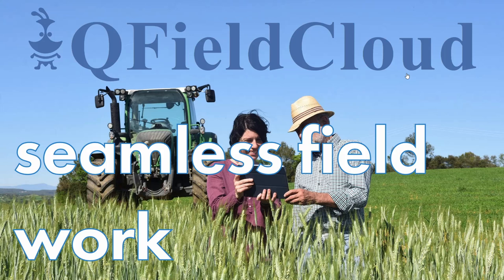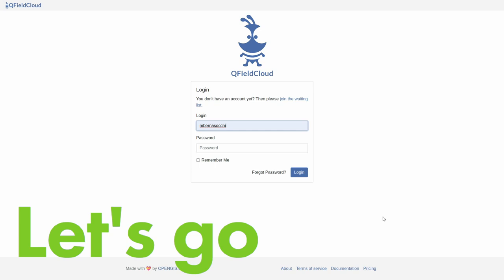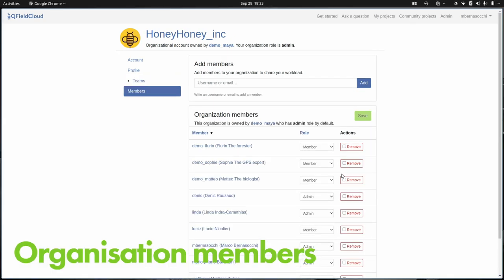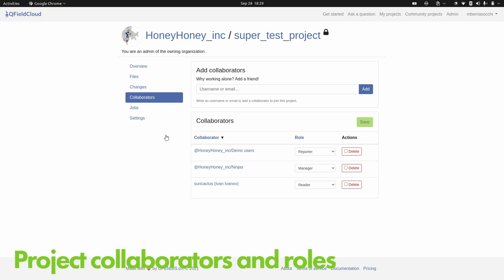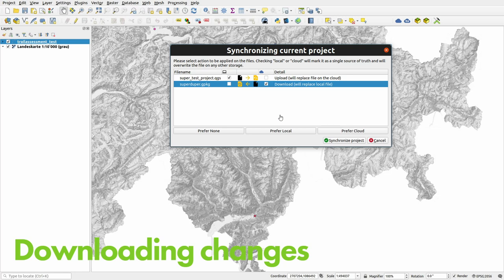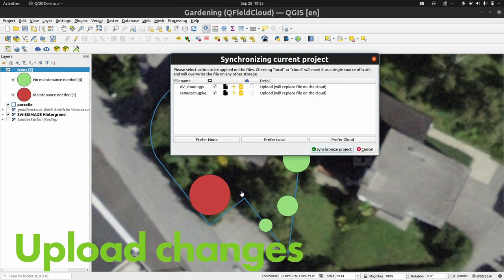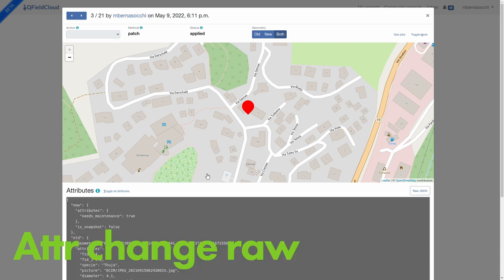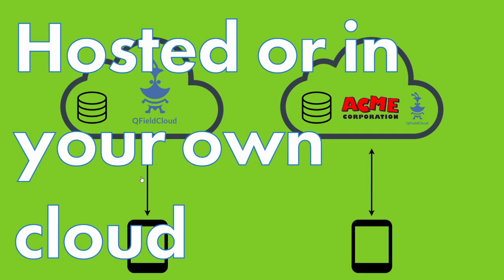FOSS4G 2022 | Seamless fieldwork thanks to QFieldCloud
QFieldCloud's unique technology allows your team to focus on what's important, making sure you efficiently get the best field data possible.

Thanks to the tight integration with the leading GIS fieldwork app QField, your team will be able to start surveying and digitising data in no time.

Discover what QFieldCloud has to offer and how, thanks to seamless integration with your SDI, it can help make your teams' fieldwork sessions pleasant and efficient. And if you want to roll out your own customized version, nothing will stop you, QFieldCloud is open source!

QFieldCloud is a SaaS (software as a service) solution built by OPENGIS.ch that allows your team to seamlessly integrate field data to your SDI.

QFieldCloud is written in python using the Django Web framework that encourages rapid development and clean, pragmatic designs.

QField is the mobile data collection app for QGIS with more than 120K active monthly users and 500K downloads. Discover how the seamless synchronisation with QFieldCloud can help make your teams' fieldwork sessions pleasant and efficient.

Marco Bernasocchi